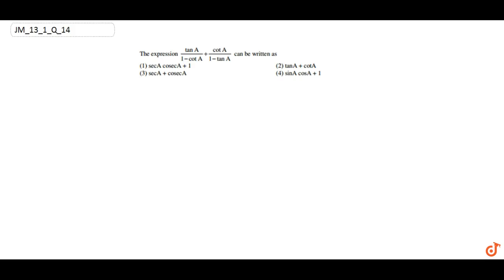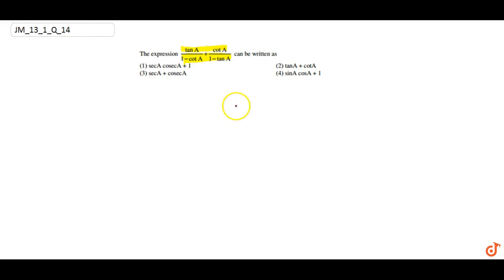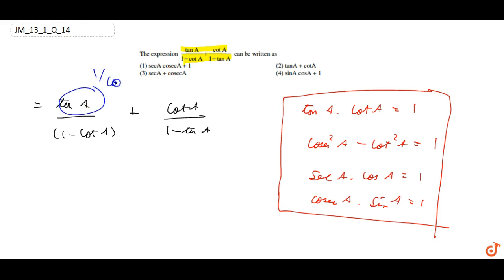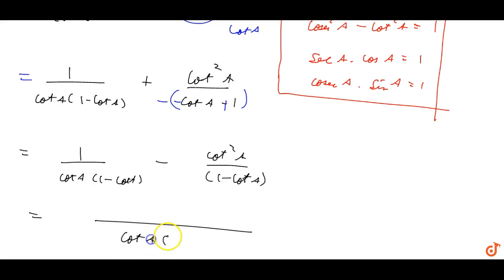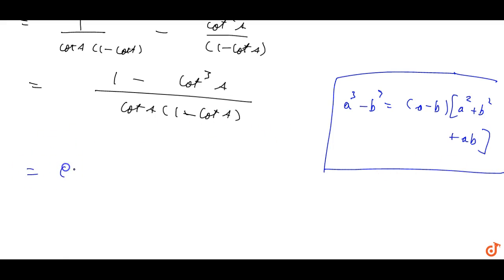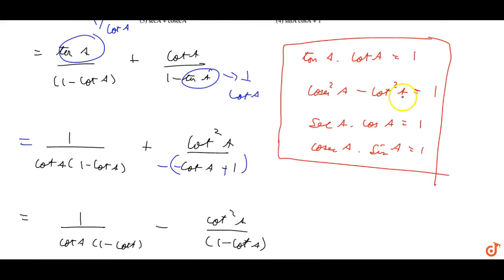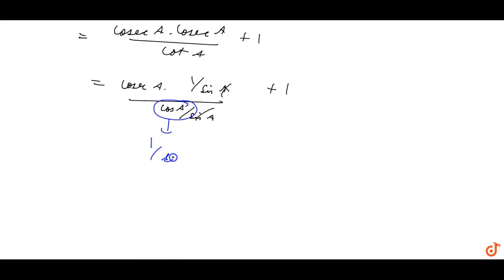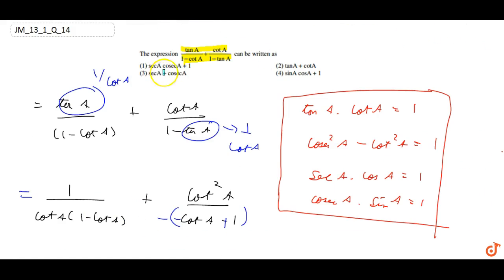The expression `tanA/(1-cotA)+cotA/(1-tanA)` can be written as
To ask Unlimited Maths doubts download Doubtnut The expression `tanA/(1-cotA)+cotA/(1-tanA)` can be written as